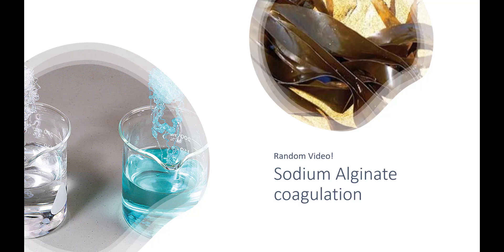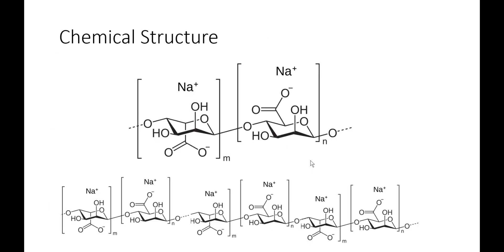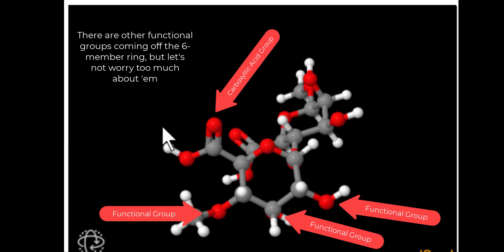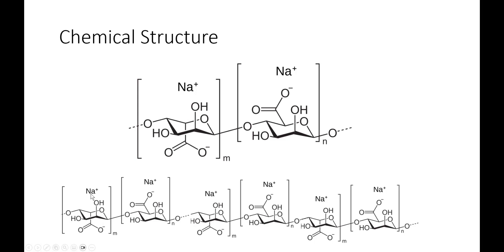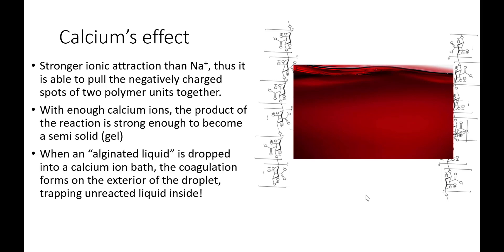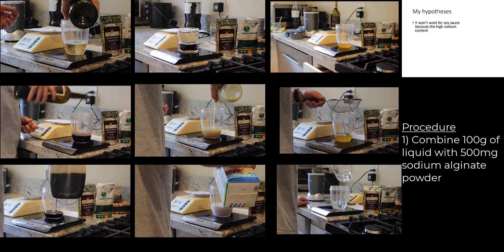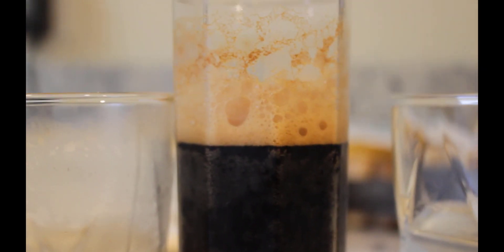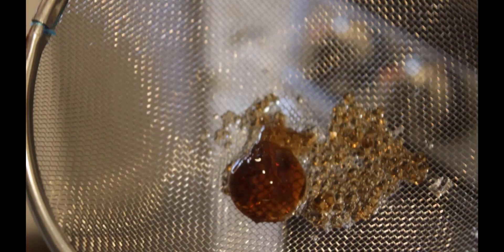Sodium Alginate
Exploring the "basic" chemistry of an interesting algae-derived polysaccharide salt!